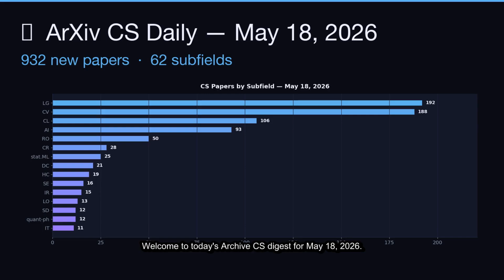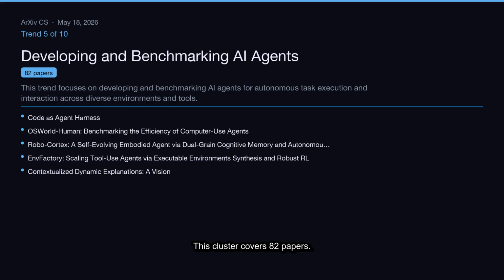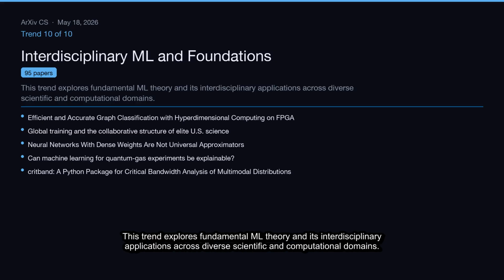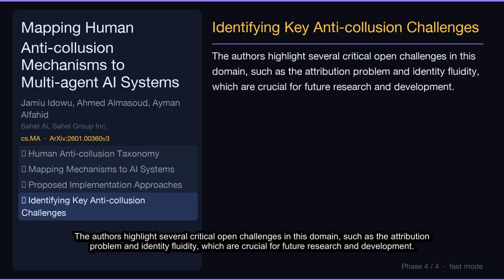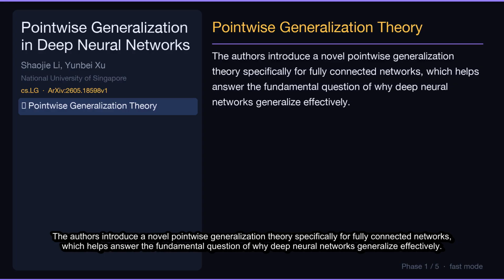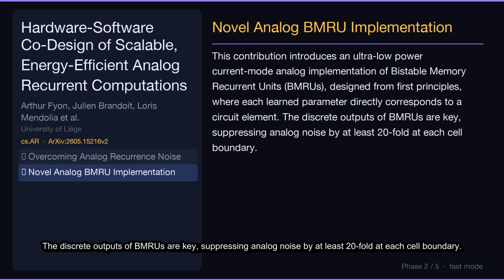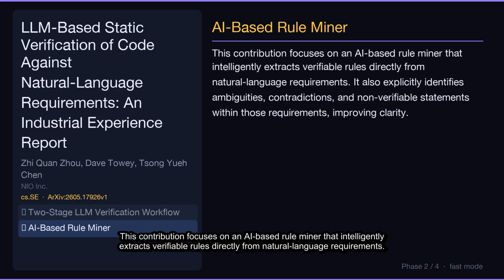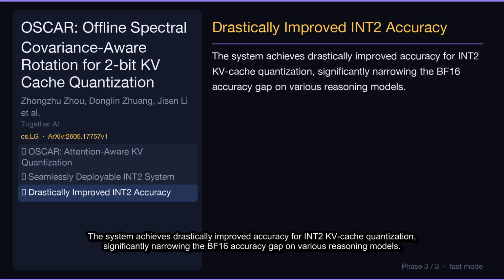Daily ArXiv CS Digest — May 18, 2026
Papers Covered
1. LLM-Safety Evaluations Lack Robustness
   📝 The authors systematically analyze the entire LLM safety evaluation pipeline, examining stages from dataset curation to response evaluation using LLM judges. This comprehensive review helps to understand the current state of safety research.

2. Mapping Human Anti-collusion Mechanisms to Multi-agent AI Systems
   📝 The authors introduce a detailed taxonomy of human anti-collusion mechanisms, encompassing strategies like sanctions, monitoring, and market design, providing a structured understanding of these concepts.

3. SwitchPatch: Physical Adversarial Attack Strategy with Switchable Adversarial Objectives
   📝 The authors introduce SwitchPatch, a novel physical adversarial patch that remains static yet enables dynamic and controllable attack outcomes based on real-time scenarios. This system overcomes the rigidity of previous methods by allowing attackers to seamlessly switch between attack goals without needing to re-generate or re-deploy the patch.

4. NanoQuant: Efficient Sub-1-Bit Quantization of Large Language Models
   📝 The authors introduce NanoQuant, which is the very first post-training quantization method specifically designed to compress large language models down to both binary and even sub-1-bit levels.

5. Pointwise Generalization in Deep Neural Networks
   📝 The authors introduce a novel pointwise generalization theory specifically for fully connected networks, which helps answer the fundamental question of why deep neural networks generalize effectively.

6. Necessary and sufficient conditions for universality of Kolmogorov-Arnold networks
   📝 The authors demonstrate that deep Kolmogorov-Arnold Networks achieve universal approximation if just one non-affine continuous function is used alongside affine functions. This finding establishes a minimal requirement for KAN universality.

7. Hardware-Software Co-Design of Scalable, Energy-Efficient Analog Recurrent Computations
   📝 The authors demonstrate that hardware-software co-design can overcome the long-standing challenge of noise accumulation in analog recurrent computations, which previously limited analog implementations to feedforward architectures.

8. Ethical Hyper-Velocity (EHV): A Provably Deterministic Governance-Aware JIT Compiler Architecture for Agentic Systems
   📝 The authors introduce Ethical Hyper-Velocity (EHV), a novel architectural framework designed for the formal verification of AI governance policies directly at runtime. This system addresses the critical safety gap in autonomous agentic systems by providing hardware-rooted enforcement for high-frequency policy updates.

9. LLM-Based Static Verification of Code Against Natural-Language Requirements: An Industrial Experience Report
   📝 The authors introduce a novel two-stage LLM-based workflow designed to statically verify implemented code against natural-language requirements. This system addresses the challenging problem of ensuring code behavior matches intended business logic without relying on execution.

10. OSCAR: Offline Spectral Covariance-Aware Rotation for 2-bit KV Cache Quantization
   📝 The authors introduce OSCAR, an innovative ultra-low-bit KV Cache quantization method. This system estimates attention-aware covariance structures offline, then uses them to derive fixed rotations and clipping thresholds, which effectively aligns KV quantization with the covariance structures that attention actually consumes.

Timestamps
0:00  Introduction & Statistics
0:13  Fundamental ML Algorithms & Theory
0:42  Generative Vision and 3D Understanding
1:17  LLM Inference, Reasoning, and Optimization
1:50  Parallel Computing and System Optimization
2:20  Developing and Benchmarking AI Agents
2:52  ML for Specialized Data and Tasks
3:23  Dexterous Robotics and Embodied AI
3:52  AI Safety, Ethics, and Trust
4:27  Video AI: Agents and Multimodality
5:00  Interdisciplinary ML and Foundations
5:32  LLM-Safety Evaluations Lack Robustness
6:40  Mapping Human Anti-collusion Mechanisms to Multi-agent AI Systems
7:37  SwitchPatch: Physical Adversarial Attack Strategy with Switchable Adversarial Objectives
9:10  NanoQuant: Efficient Sub-1-Bit Quantization of Large Language Models
10:13  Pointwise Generalization in Deep Neural Networks
11:19  Necessary and sufficient conditions for universality of Kolmogorov-Arnold networks

... Description shortened automatically for YouTube.